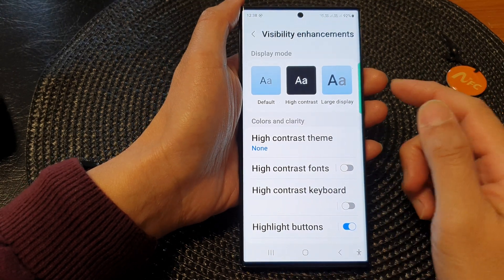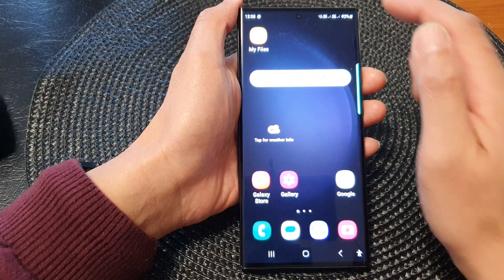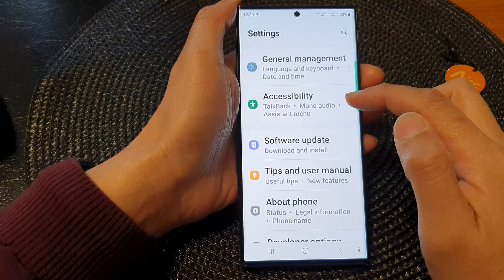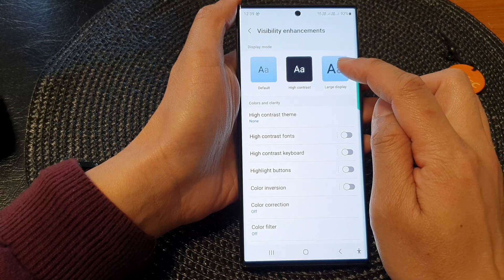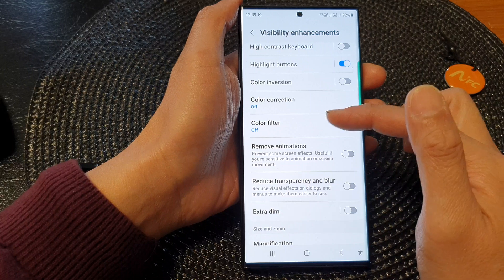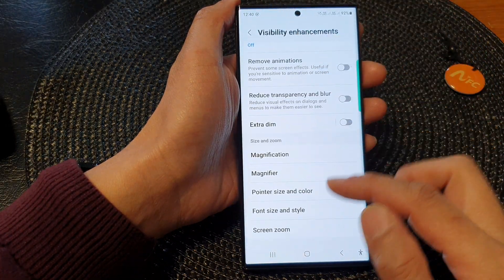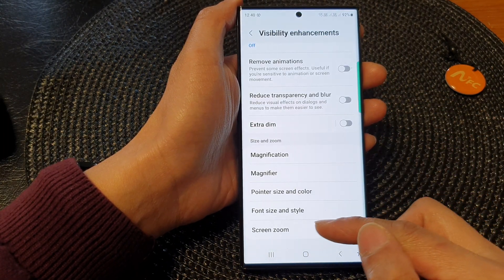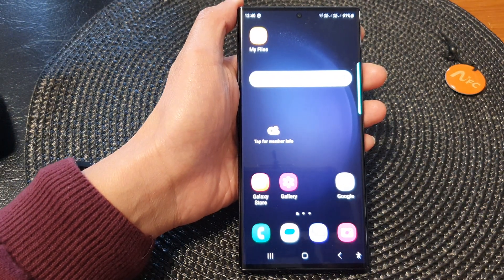Galaxy S23's: How to Set The Display Mode To Large Display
Learn how you can set the display mode to Large Display on the Samsung Galaxy S23/S23+/Ultra.

The purpose of this feature is to provide users with a visually enhanced experience by enlarging the display elements on their device. We'll delve into the benefits of this display mode, making your Galaxy S23 even more user-friendly and enjoyable to use.

Now, let's dive into the fantastic benefits of this display mode:

1. Visual Enhancement: Enlarging the display elements ensures better visibility, making it easier to read text, view icons, and navigate through apps and menus. Whether you have visual impairments or simply desire a more comfortable viewing experience, the "Large Display" mode has got you covered.

2. Customization: With the "Large Display" mode, you have the freedom to customize the screen to match your preferences. It's perfect for those who prefer a more prominent and user-friendly interface.

3. Enhanced Viewing: Enjoy watching videos, browsing photos, and interacting with apps in a more immersive way. The larger on-screen elements enhance your viewing experience, making everything more engaging and enjoyable.

4. Accessibility: For users who have difficulty with small text or icons, the "Large Display" mode improves accessibility, ensuring that everyone can comfortably use their Galaxy S23.

So, if you're ready to optimize your Samsung Galaxy S23's display and experience the benefits of the "Large Display" mode, don't miss this video! Follow our easy-to-follow instructions and unlock a visually enhanced and user-friendly smartphone experience.